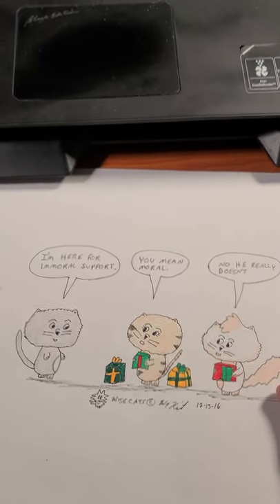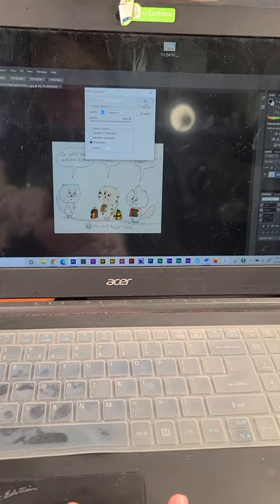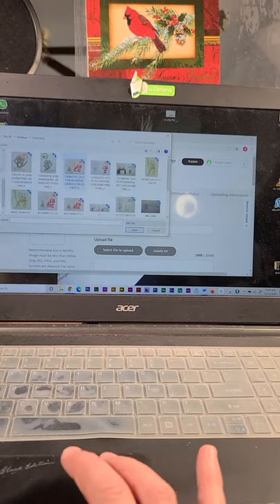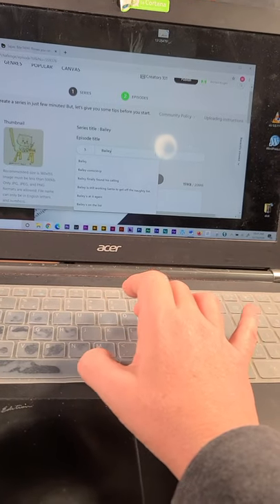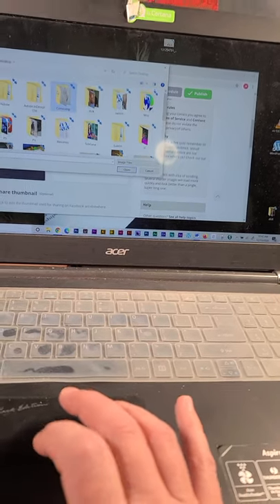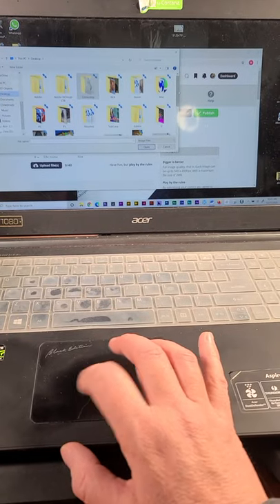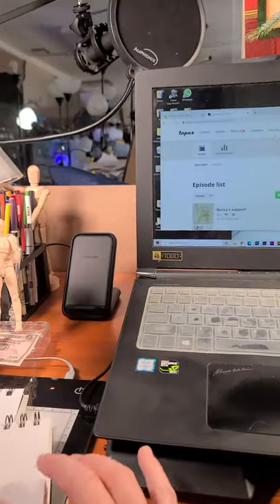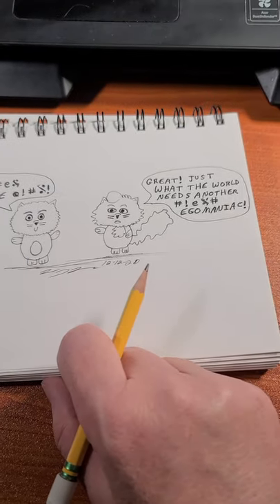Daily webcomicstrip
Please excuse my noisy macaw in the background.
I have to resize images for webtoons and tapas. So this is behind the scenes of what do.